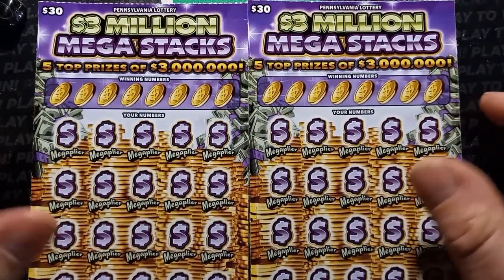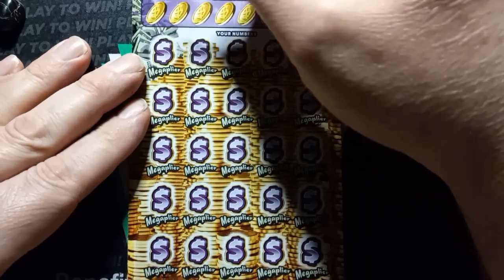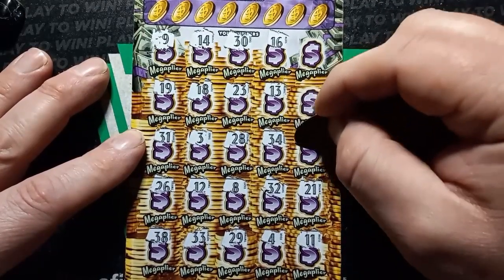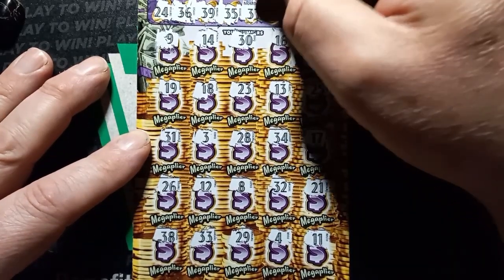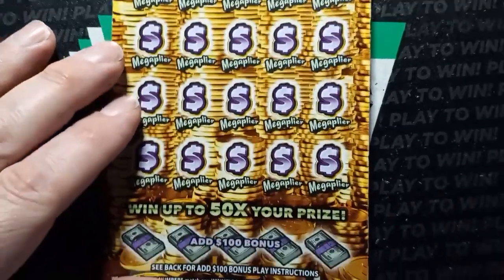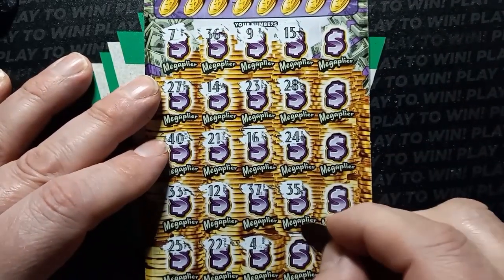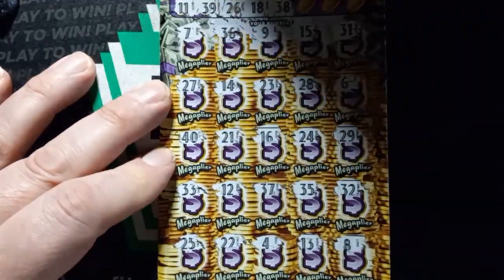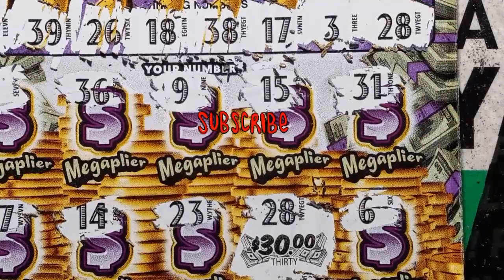MEGA STACKS tickets 8 & 9 PA Lottery scratch tickets scratch cards scratchers 🍀🍀🤞$3 Million